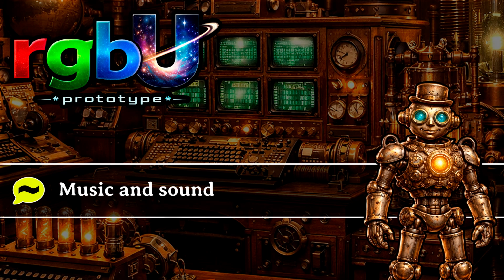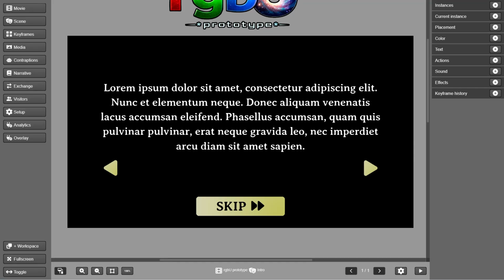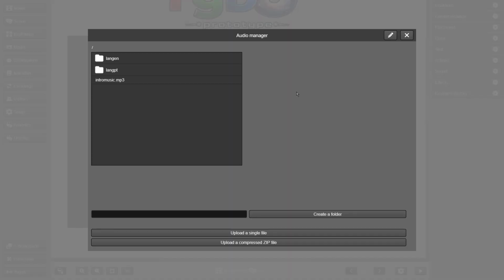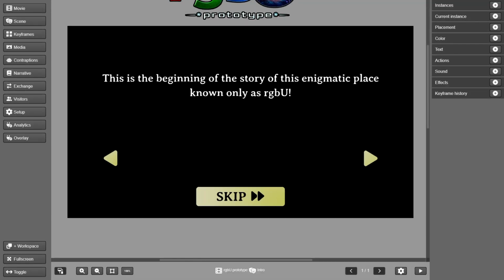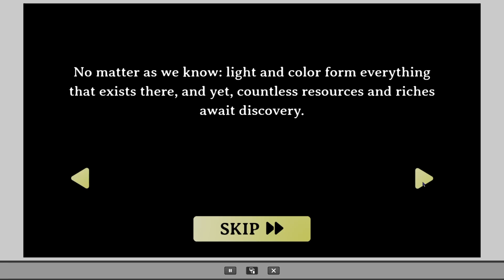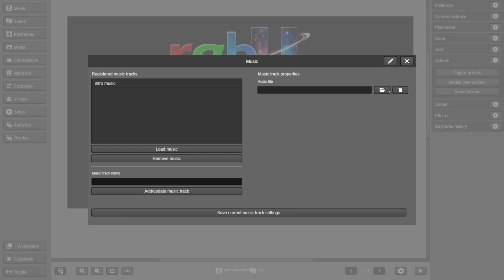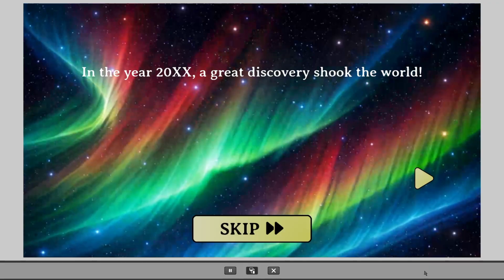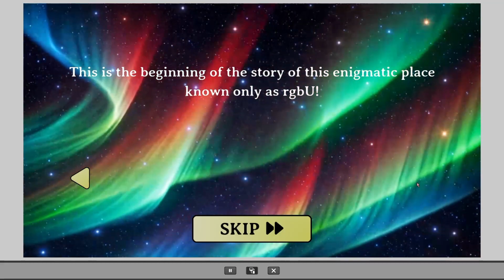rgbU: music and sound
A good use of music and sound effects can be of great value to your creations. In this video we explore simple ways to add them to TilBuci movies.

To download the media files used in this playlist and also the rgbU prototype project explored in the videos,

This link contains all the necessary material to follow the videos and also the "TilBuci Scripting Actions" manual in PDF.